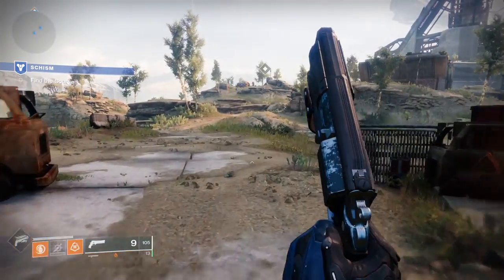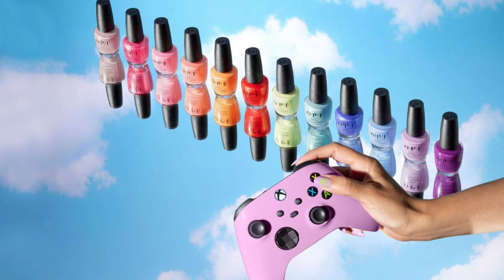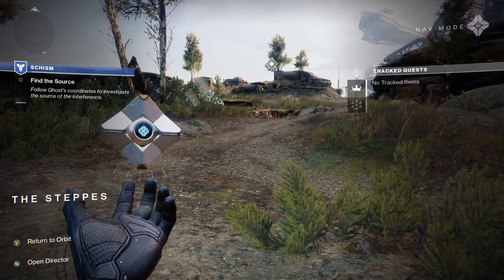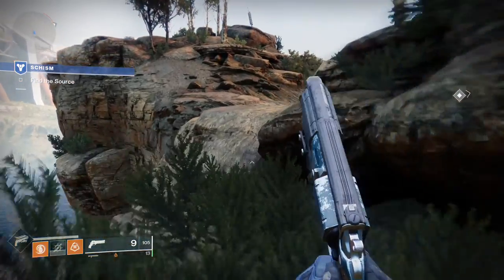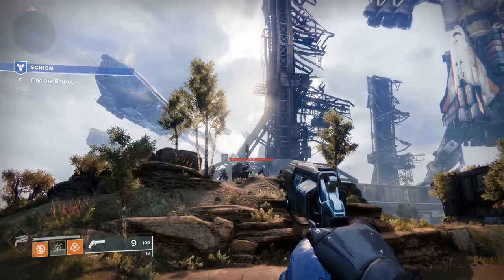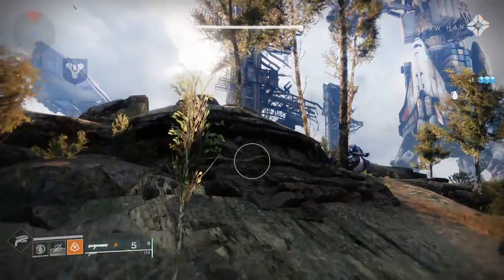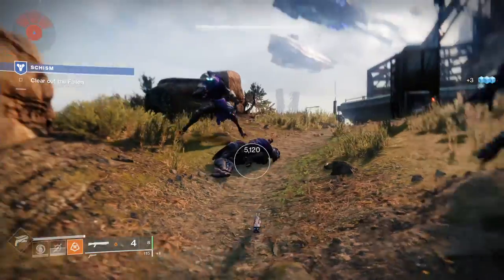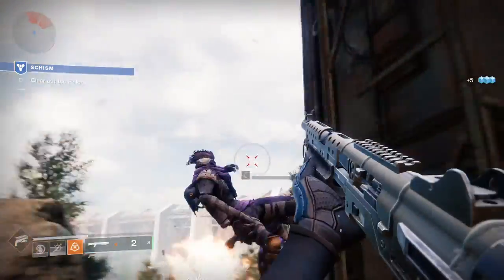Xbox Themed Nail Polish?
Don't really get it actually may sell more nail polish.

Gameplay: Destiny 2